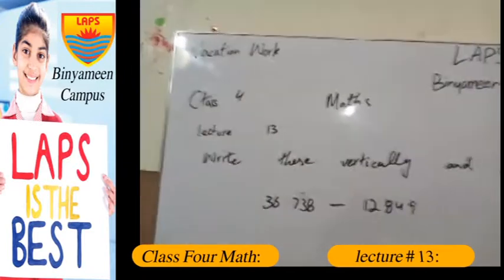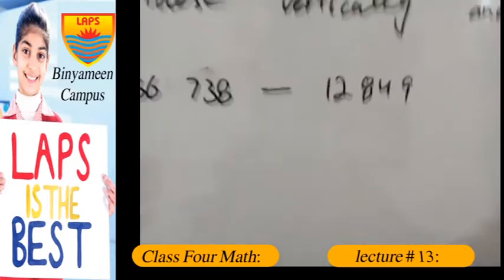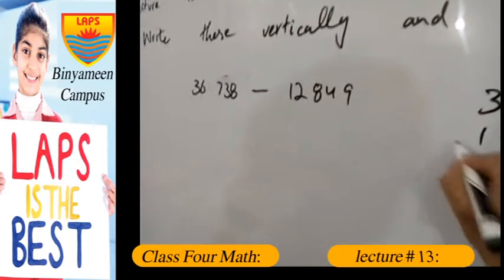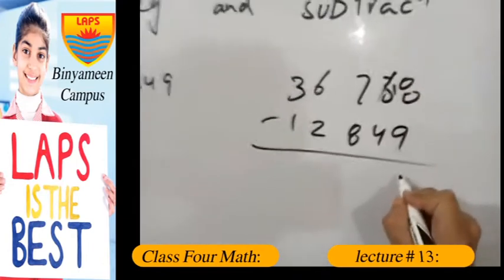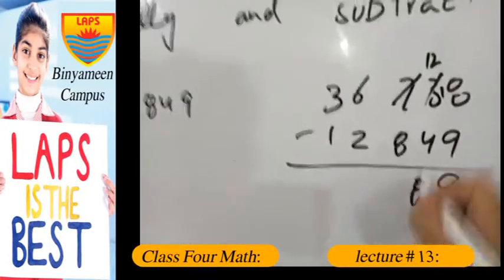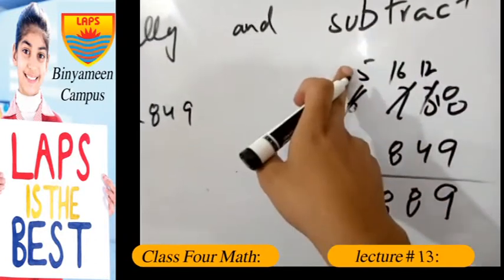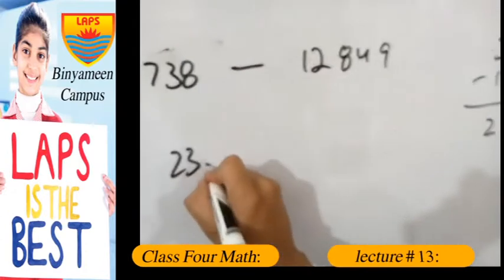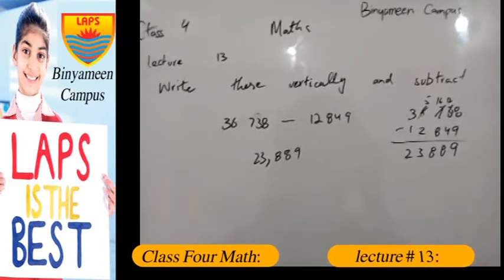Class 4th Math Lecture 13